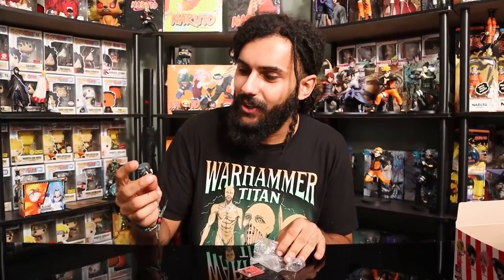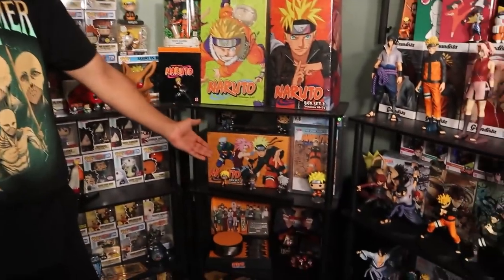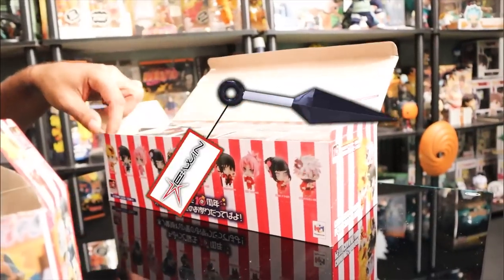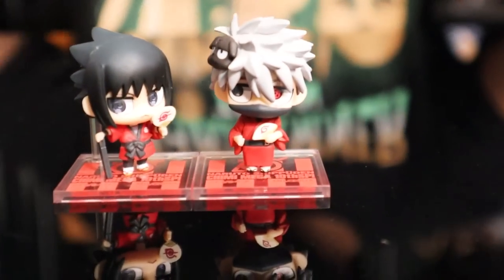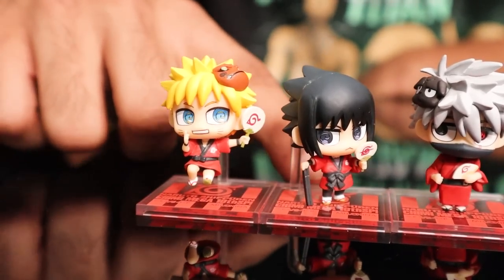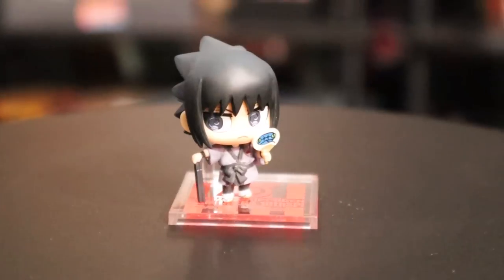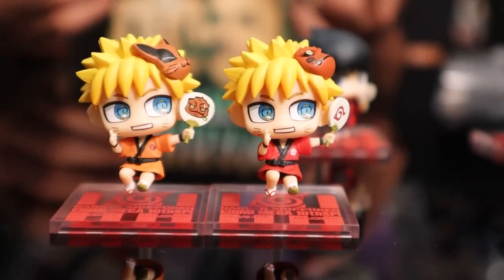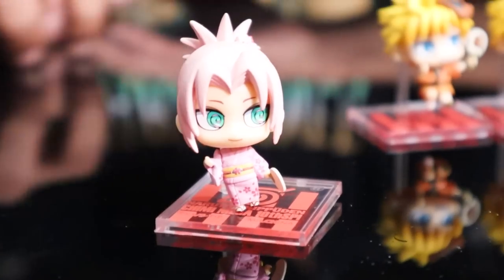OPENING RARE LIMITED EDITION NARUTO ANNIVERYSARY CELEBRATION FIGURE SET UNBOXING!! *UNBELIEVABLE!!!*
OPENING A FULL CASE OF RARE NARUTO ANNIVERYSARY CELEBRATION FIGURE SET UNBOXING!! *BEAUTIFUL!!!*

WHERE TO GET NARUTTO SHIPPUDEN SUBCRIPTION BOX!!

ALSO FOLLOW ME REPPACK!

GET YOUR OWN NARUTO BOX HERE !!

NARUTO DEMON SLAYER SHIPPUDEN NARUTO CARD TRADING CARDS CCG TCG FUNKO POPS

I Bought EVERY ANIME ITEM THEY HAD ON FIVE BELOWS WEBSITE!! NARUTO, DRAGON BALL, MHA, & MORE!!

I WENT THE BIGGEST FUNKO POP STORE EVER!! TO HUNT FOR RARE SIGNEDANIME FUNKO POPS!! FRANK AND SONS*

I Bought EVERY ANIME FUNKO POP THEY HAD IN THE STORE!! NARUTO, DRAGON BALL, MHA, & MORE!!

I Bought THREE ANIME MYSTERY BOXES TO SEE WHICH ONES THE BEST!! *NARUTO VS DRAGON BALL VS MHA*

I Bought EVERY ANIME PRODUCT AT HOT TOPIC! THEY HAD SO MANY NARUTO STATUES! *IN STORE HUNT*

I Bought EVERY ANIME PRODUCT AT BOXLUNCH! DEMON SLAYER, NARUTO, NEW FUNKO POPS!! IN STORE HUNT!

BUYING RARE ANIME FOOD PRODUCTS AND MORE AT FYE! NARUTO G FUEL & FUNKO POPS (IN STORE HUNT)

VIZ MEDIA Sent Me A NARUTO SHIPPUDEN MYSTERY BOX Staight From KONAHA!! *FIRST EVER NARUTO OFFICAL!*

I Cleared Out An Entire BOX LUNCH Of EVERY NARUTO ANIME PRODUCT They Had In Stock...*BAG BATTLE EP1*

I Bought ALL THE RAREST AND MOST EXPENSIVE NARUTO FUNKO POPS! NEVER BEFORE SEEN FINALLY COMPLETE!!

Marcus Jones
Whittier, CA
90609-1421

This channel name is ADHD's Life cause I myself suffer from ADHD and have my whole life. I am not the example of all people with ADHD. But for me all my energy builds up and how I cope with it is this channel. This channel gives me a outlet to explore and review all the fun products and experiences I want to and let out that energy on hopefully entertaining you and fun! And I get to share it with my family the REPPACK . My goal with every video is to hopefully make your day brighter!